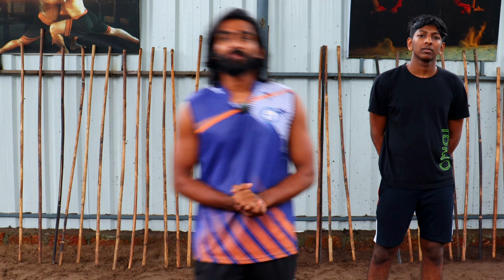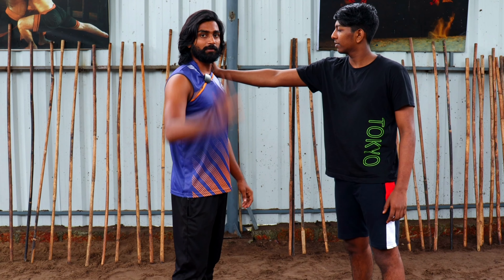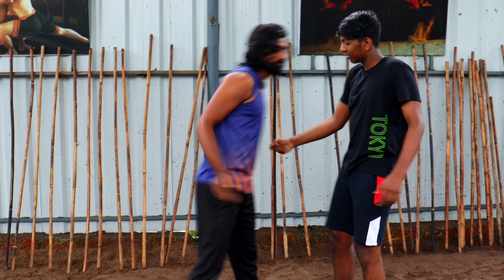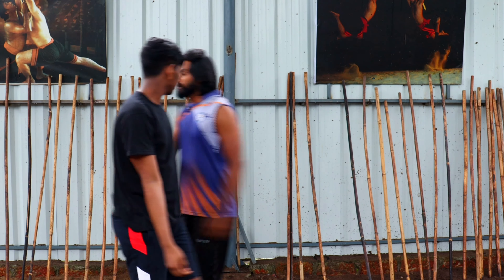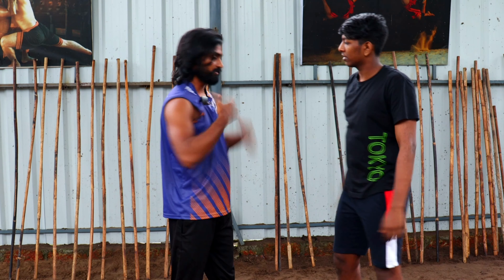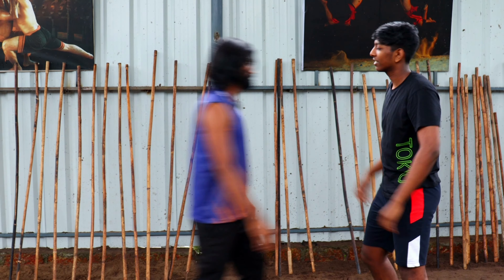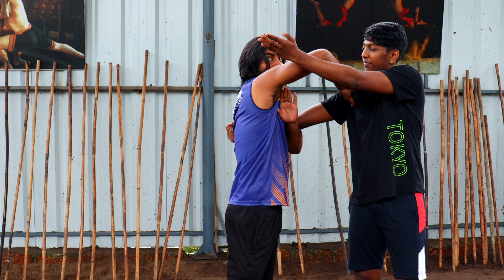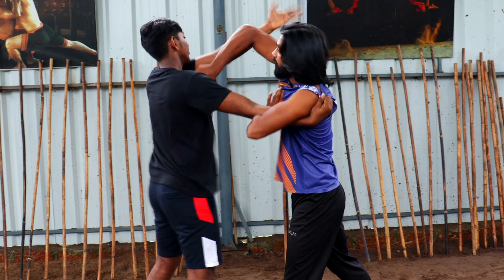ഇവനെ ഇത് ധാരാളം / Guinness HariKrishnan gurukkal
Here it is taught by guinness Hari Gurukkal, the founder of ekaveera Kalari payattu academy

BOOKS ON KALARIPAYATTU*

1: Kalarippayattu: The Complete Guide

2: Kalari Payattu (Tamil) - Volume 1

3: Kalari - Ancient secrets (English)

4: When Body Becomes All Eyes

5: Kalarikettukal (Locks in Kalari DVD * 6:* Kalari Stick (Silambham Stick)

• lock and defence
•How to escape from the lock
•stick rotation
•tutorial videos
•kalaripayttu
•silambam
•martial arts
•self defence
•kali martial arts
•workout
•beginners